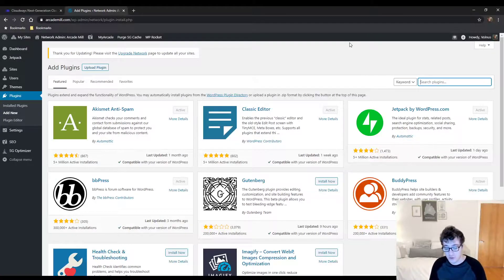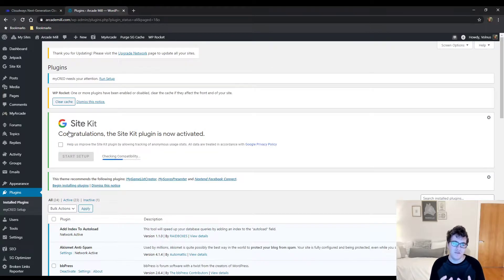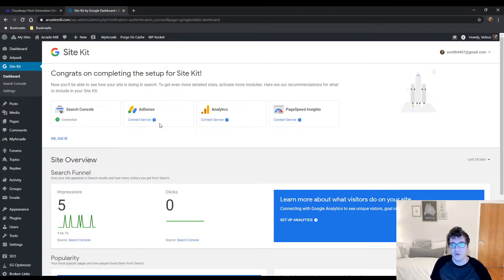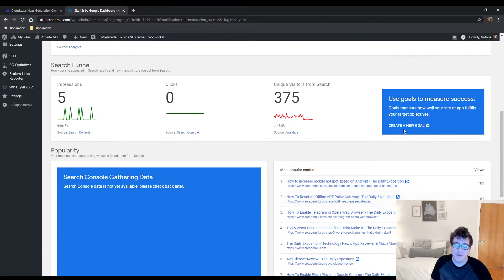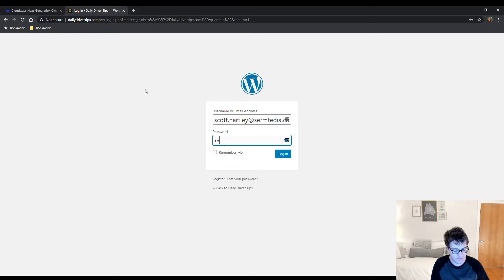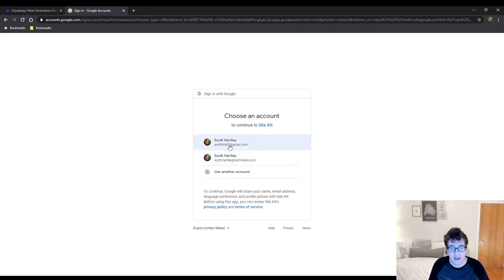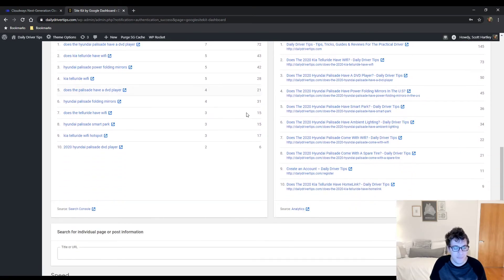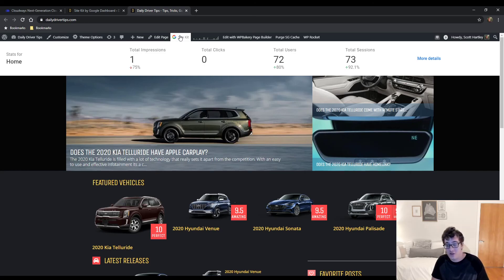Site Kit By Google Tutorial 2020 - How To Setup Site Kit By Google Plugin For WordPress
Google's Site Kit plugin is my favorite way of integrating all Google Services into my WordPress Admin Panel. I use it on all of my own websites and I highly recommend it over the competition such as Monsterinsights. You get easy to read clean information in an admin panel that combines data from multiple sources (analytics + search console) and it's all free!